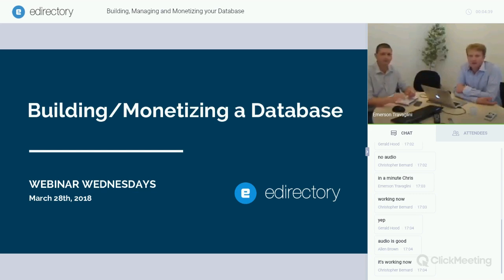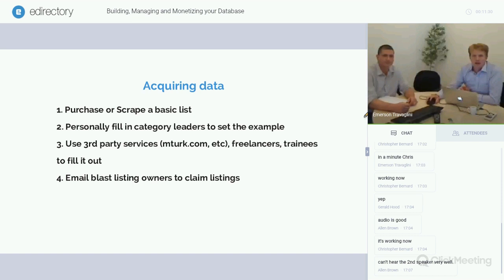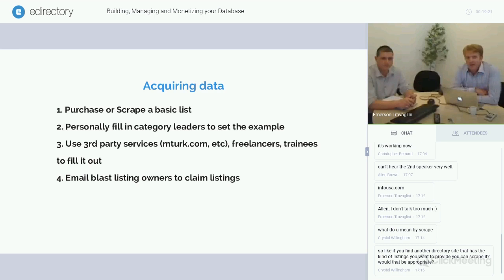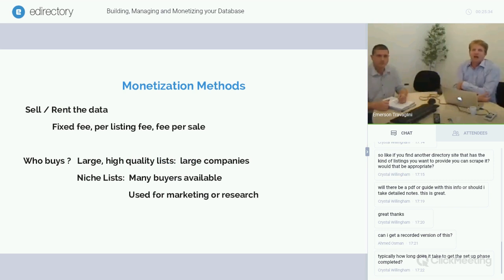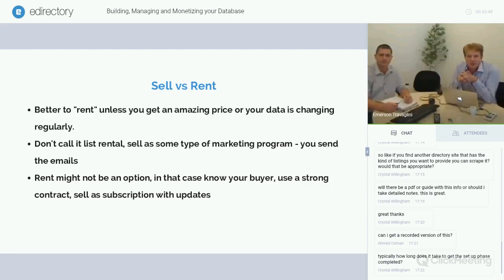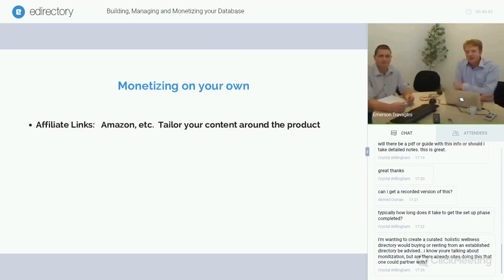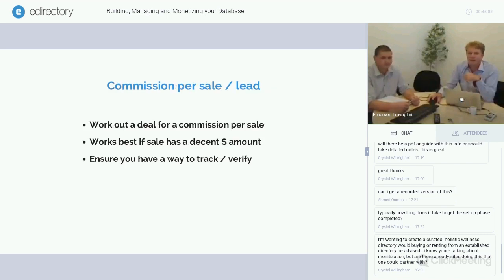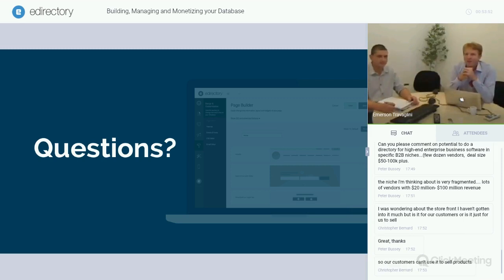Building and Monetizing your Database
The listing database is the heart of your directory business. Wel discussed goals for breadth and depth in your initial data set, data vendors, tools for acquisition and cleanup, and as well as additional strategies on how to monetize your database.